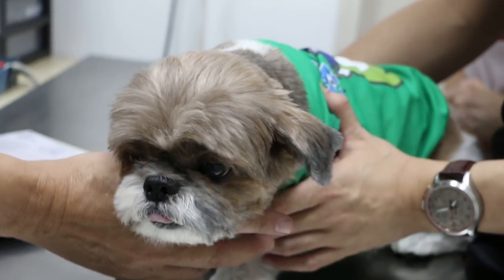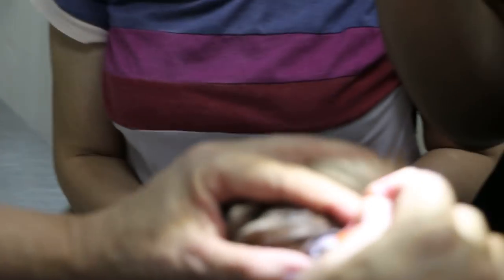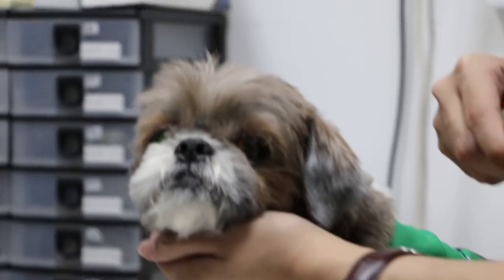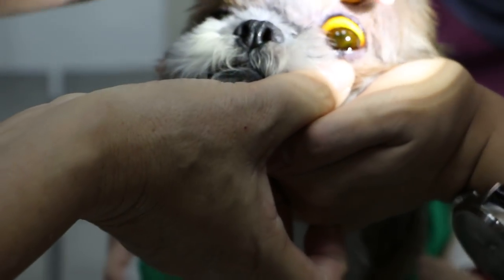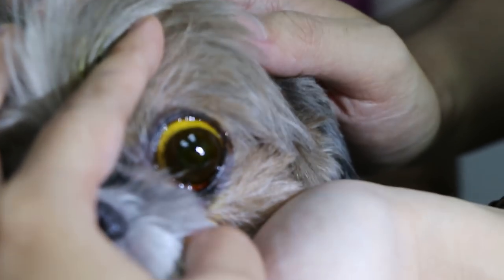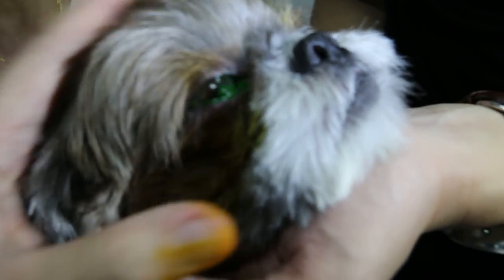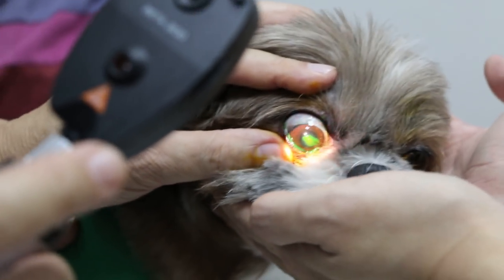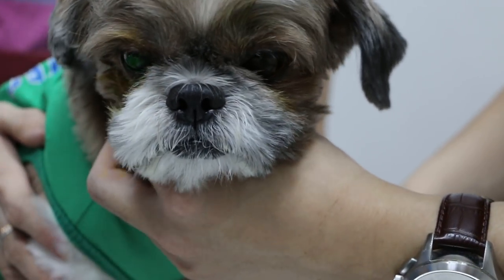An 8-year-old Shih Tzu had a painful right eye. What to do? Pt 1/3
August 2018. An emergency call to me at 7pm. I had left the clinic. A dog had injured her right eye.

A fluorescein eye stain test is done to check for any injury in the dog's cornea or foreign objects have penetrated the cornea.

During the test, a dark orange dye called fluorescein is placed onto the outer surface of your eye. A green stained cornea means injury and ulceration in the cornea as in this case.

Superficial ulcerative keratitis or surface corneal ulceration. Two treatments are proposed. For simple abrasions, eye drops and keeping the dog in a clean cage wil do.  Stitching up the eyelids to close the eye is an option .